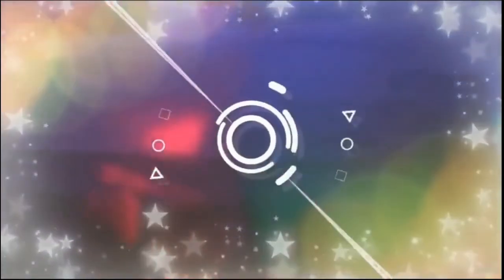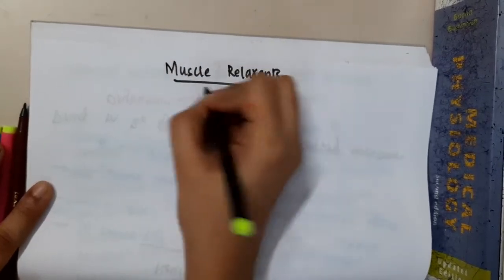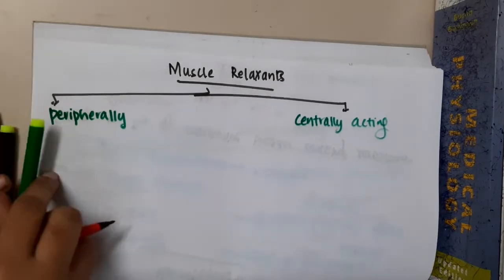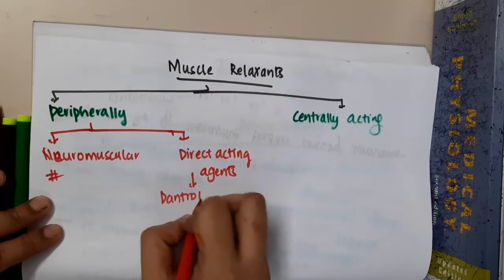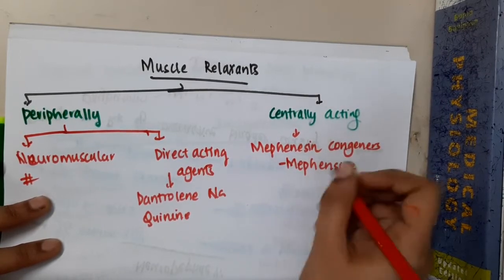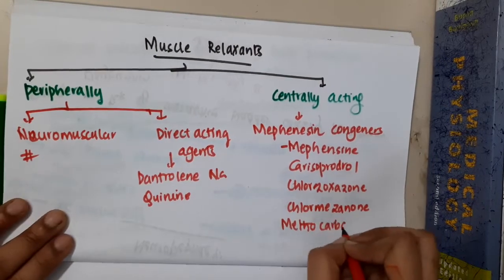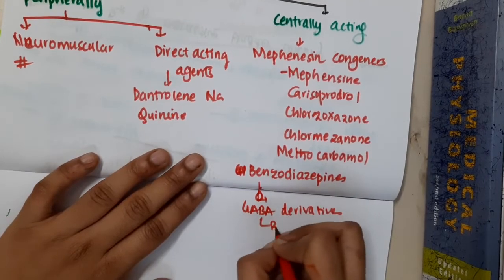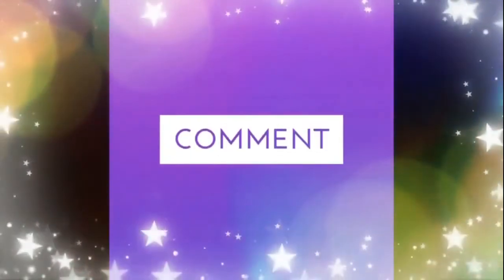10 3 classification of muscle relaxants mp4 || PHARMACOLOGY